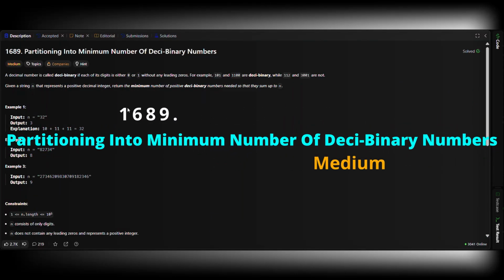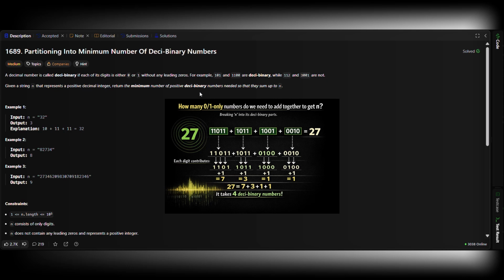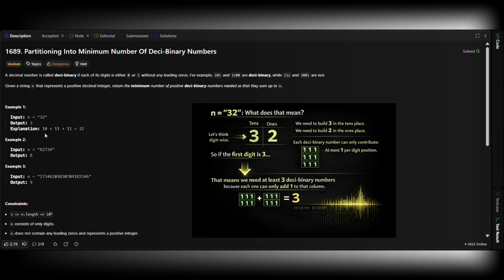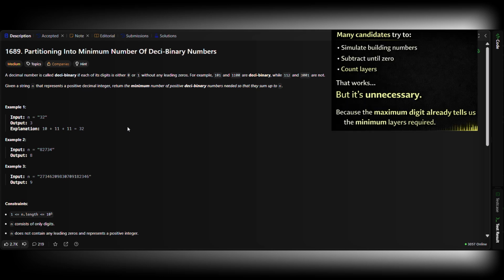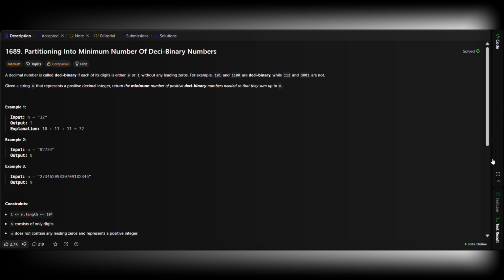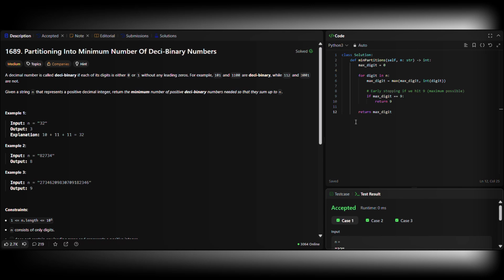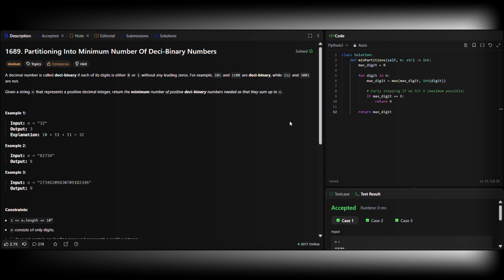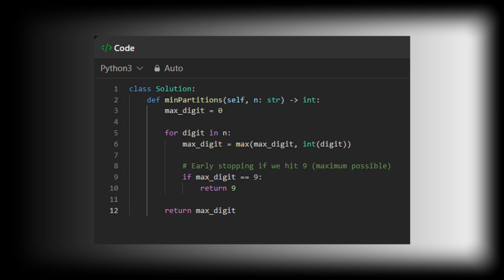LeetCode 1689 | Partitioning Into Minimum Number Of Deci-Binary Numbers | Python Solution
Struggling with LeetCode 1689 – Partitioning Into Minimum Number Of Deci-Binary Numbers?

In this video, we break down the greedy insight that most candidates miss. Instead of overcomplicating the problem with simulation or dynamic programming, we reduce it to a powerful observation about digit contribution.

You’ll learn:

What deci-binary numbers really mean

Why the maximum digit determines the answer

The greedy pattern behind the problem

Interview explanation strategy

This is a classic Greedy interview question that tests your ability to simplify constraints instead of building complex logic.

If you're preparing for coding interviews (FAANG, product-based companies, or top startups), mastering this thinking pattern is critical.

📌 Topics Covered:

Greedy Algorithm

Pattern Recognition

Python Coding Interview Preparation

Optimization Strategy

Drop a comment with your approach before watching the solution!